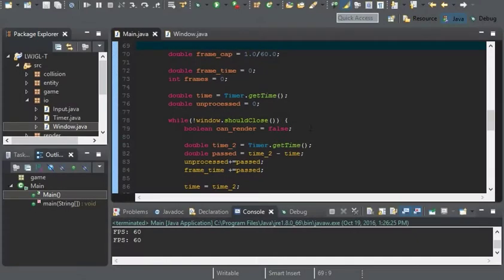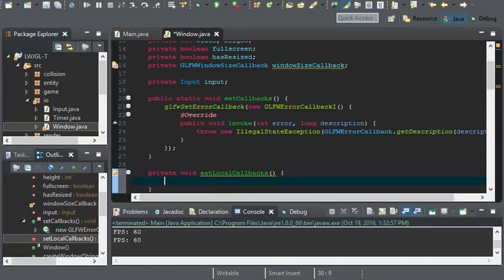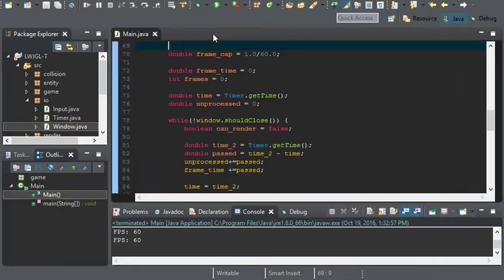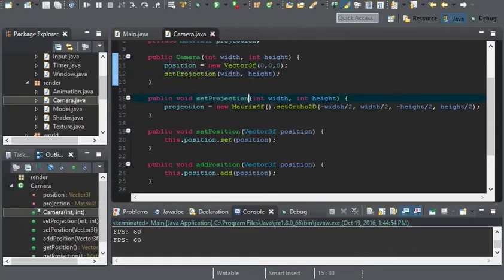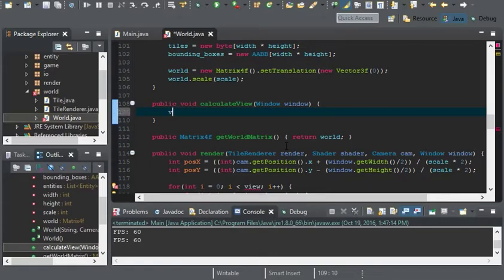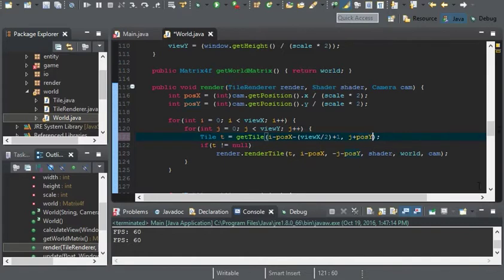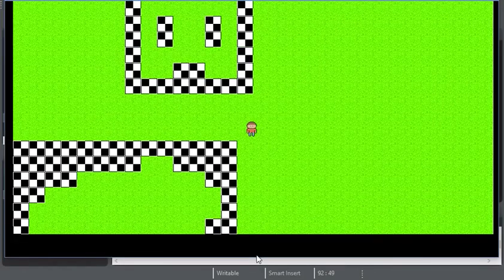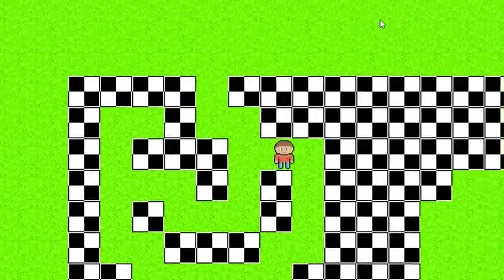2D Game Development with LWJGL 3: #31: Resizable Windows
Welcome!

At roughly 6:30, make sure you import:
org.lwjgl.glfw.Callbacks.*

and use glfwFreeCallbacks(window); instead of closing the callback.

That was an error I seemed to have skimmed over.

In this video, we implement a way to resize the window and fix some things as well.

Please note that I don't program professionally. I program as a hobby, and my information may not be 100% correct. If you happen to notice an error in either the code or the video, please feel free to tell me.